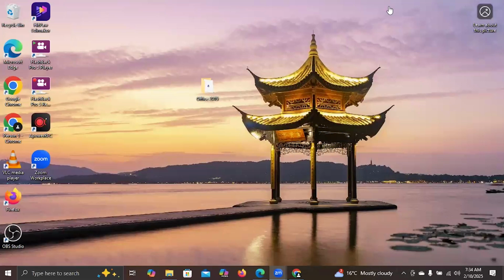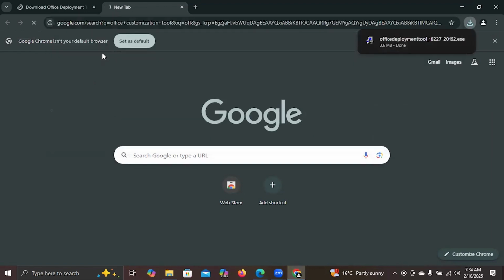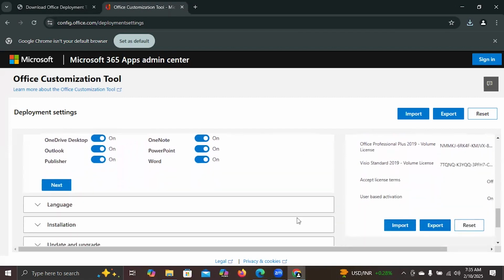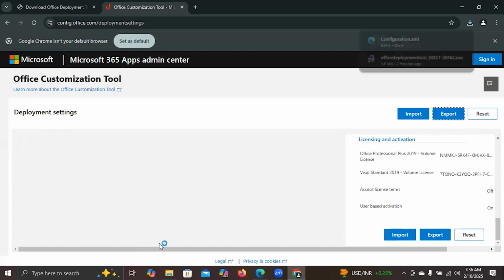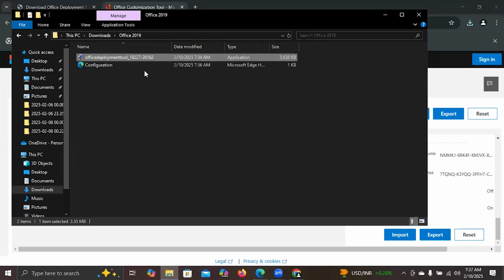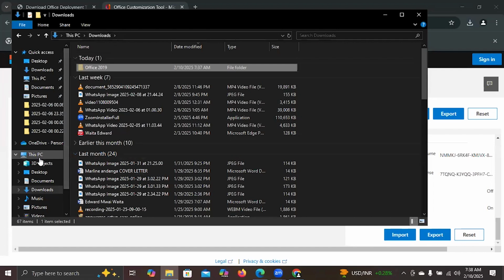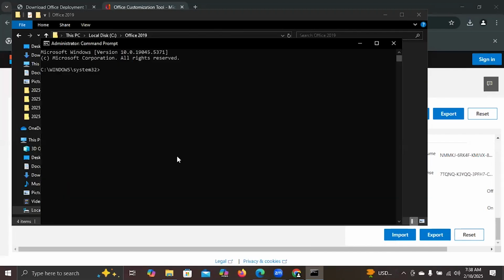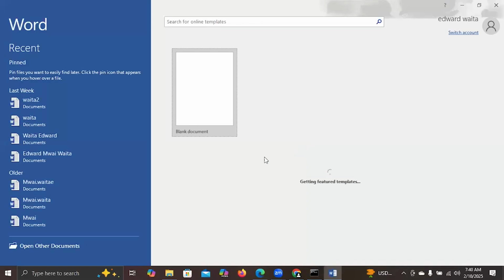How to Download and Install Microsoft Office 2024 for Free on Win 11, 10 (2025 version).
Commands mentioned -(cd c:\office 2019

🚀 Want Microsoft Office 2024 for FREE? Here’s a step-by-step guide to downloading and installing the latest version on Windows 11 & 10 (2025 Update)! 💻✅

🔥 In this video, I’ll show you:
✅ How to get Microsoft Office 2024 without errors
✅ A safe and easy installation process 💯

⚡ Works for:
🔹 Windows 11 & Windows 10
🔹 Microsoft Word, Excel, PowerPoint & More
🔹 Latest 2025 Version

📢 Watch till the end to avoid mistakes and activate Office successfully! 💡🎯